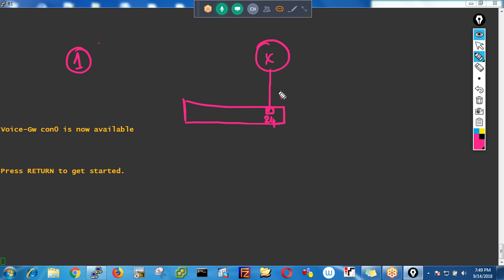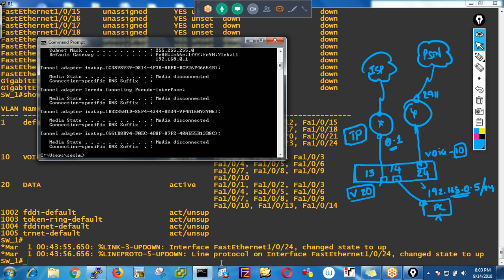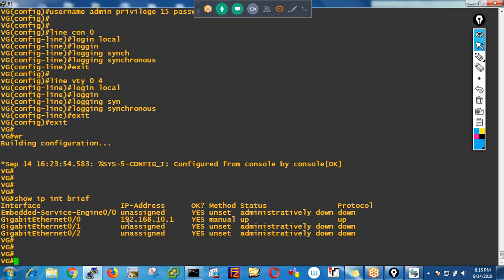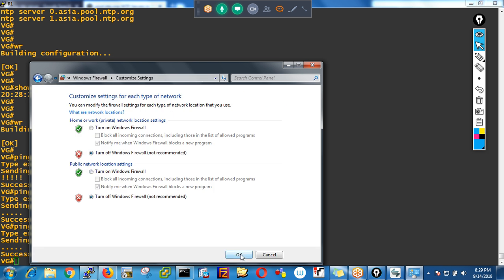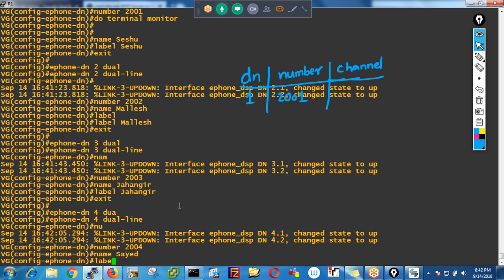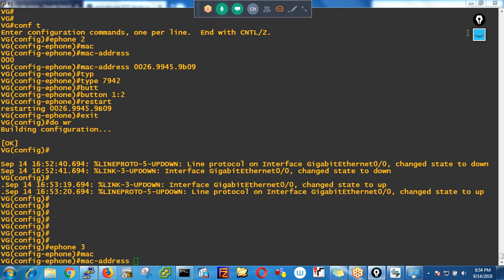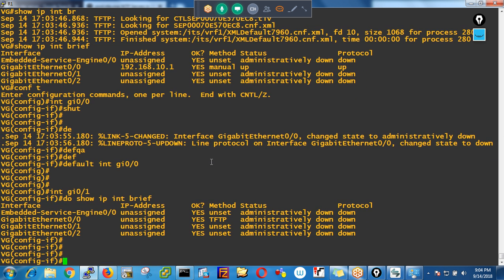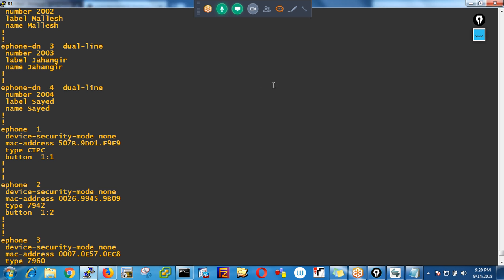CCNA Collaboration LAB 01 | Learn Best Networking Courses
or network video engineers, collaboration engineers, IP telephony and IP network engineers who want to develop and advance their collaboration and video skills in line with the convergence of voice, video, data and mobile applications, the Cisco CCNA Collaboration certification is a job-role focused training and